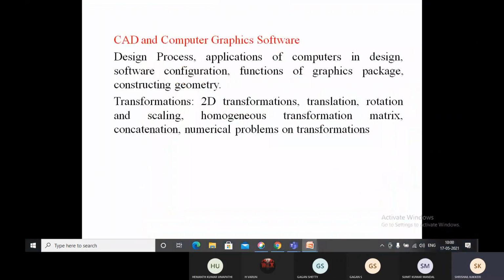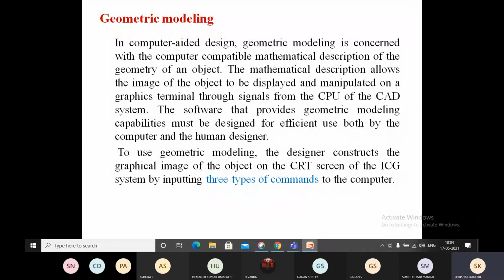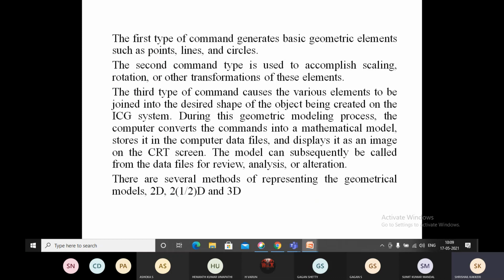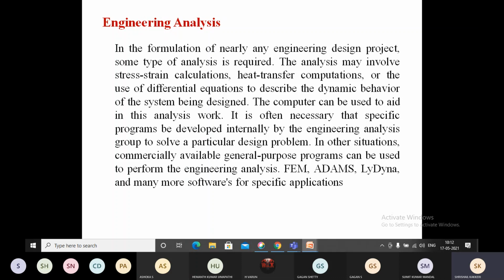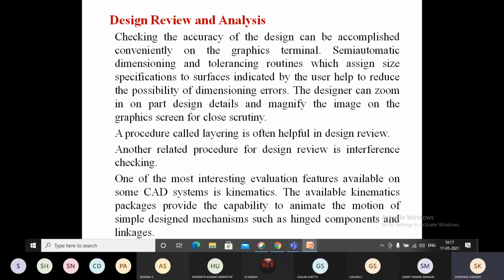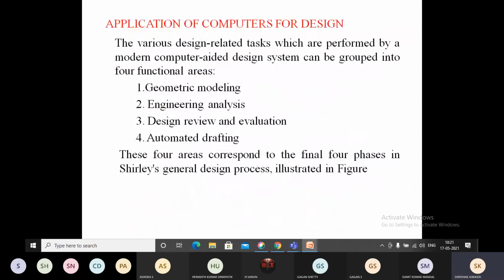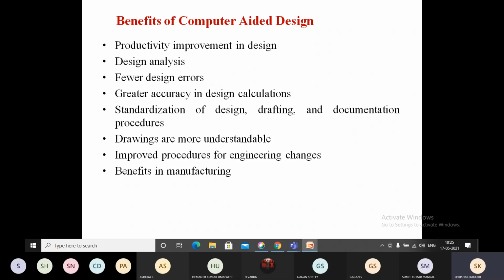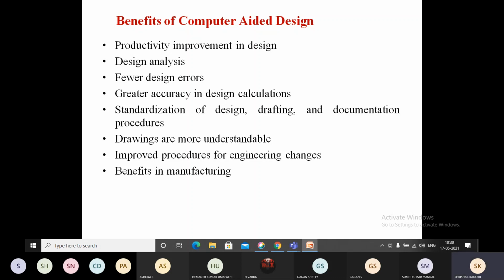40 CADM Shigleys Design Procedure